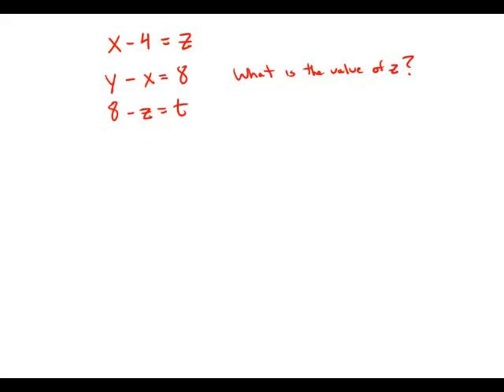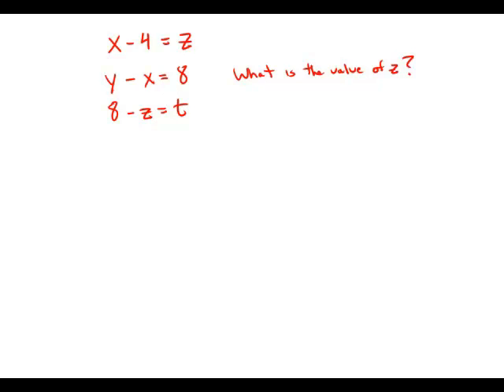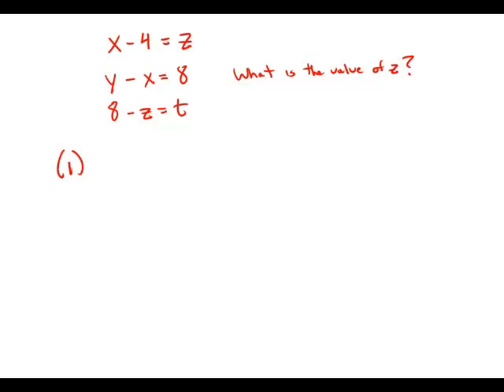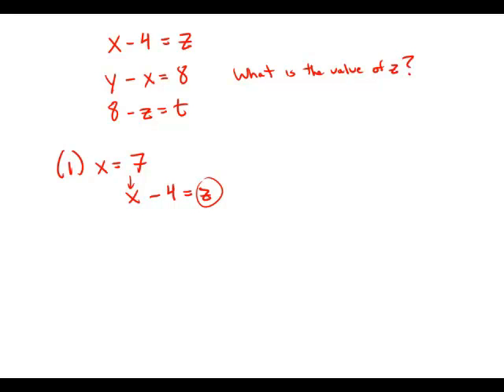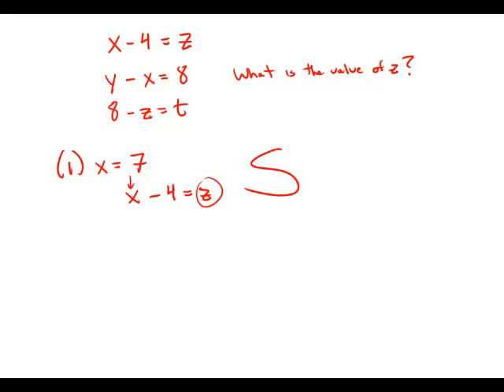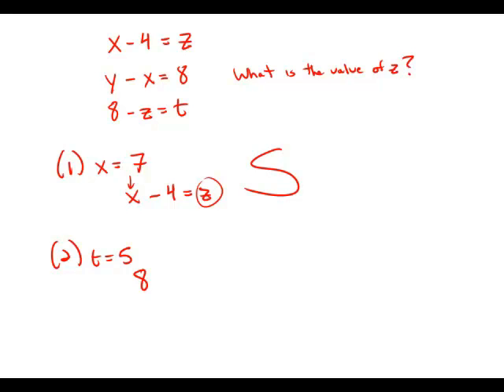GMAT Official Guide 13: Data Sufficiency 36